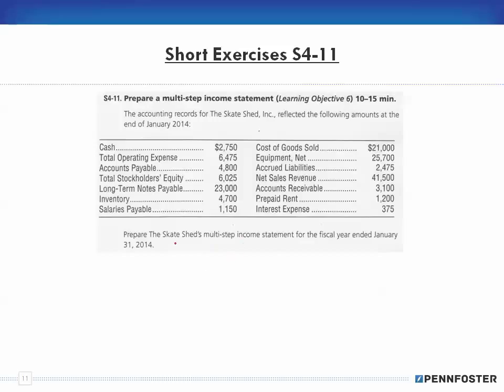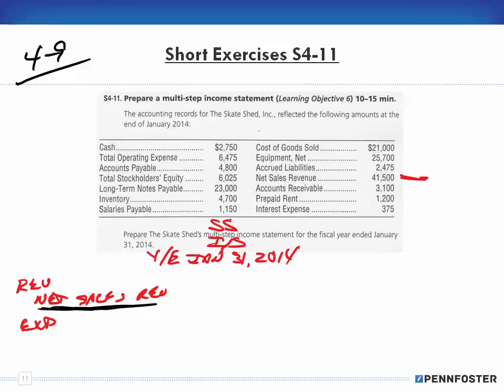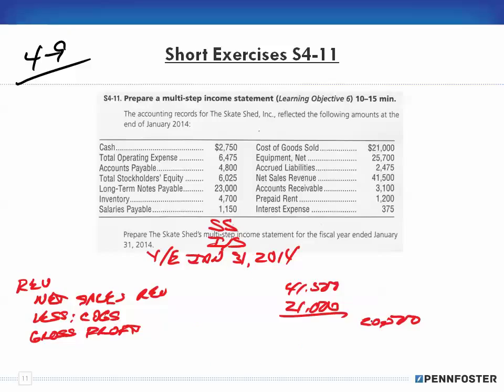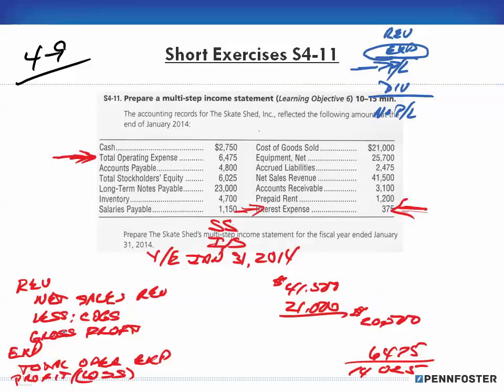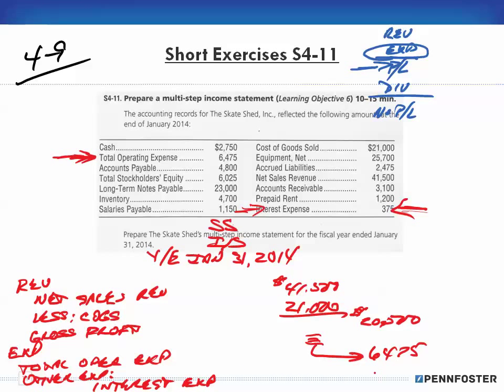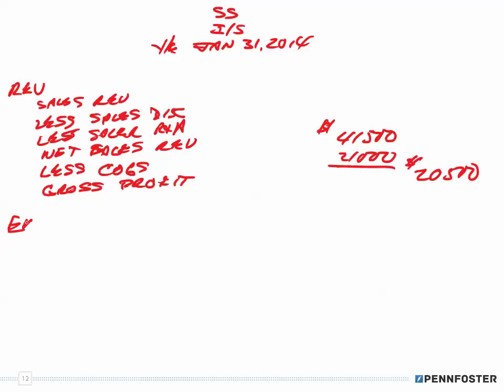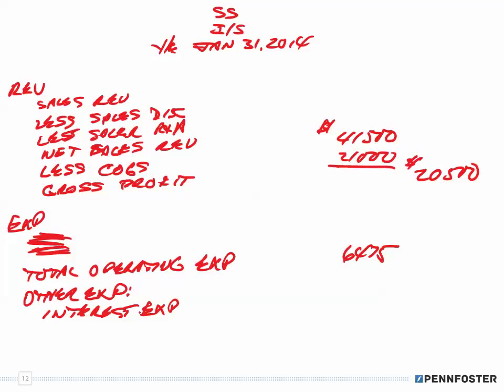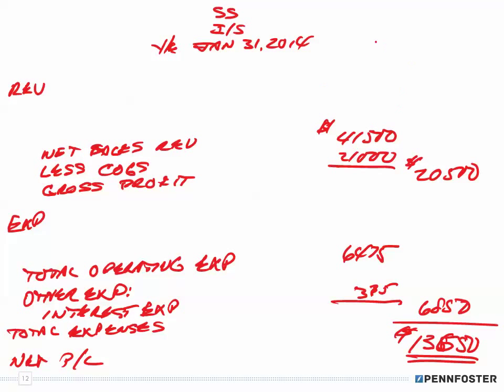Financial Accounting Ch 4 Short Exercises S4 11